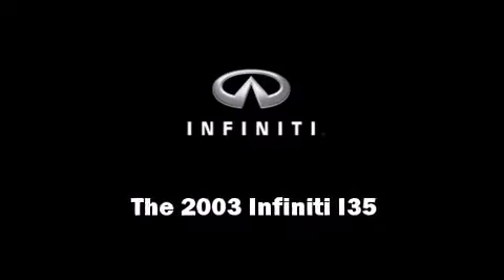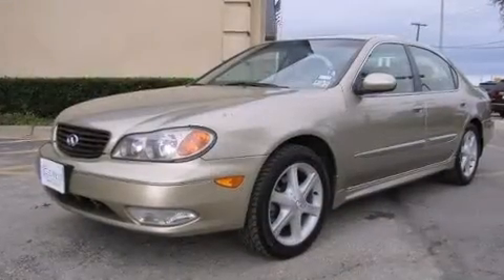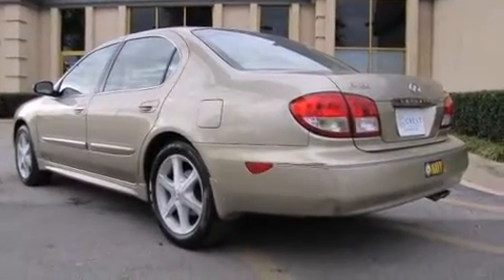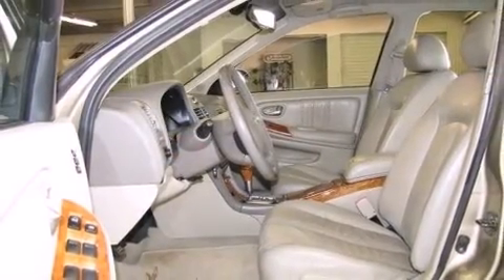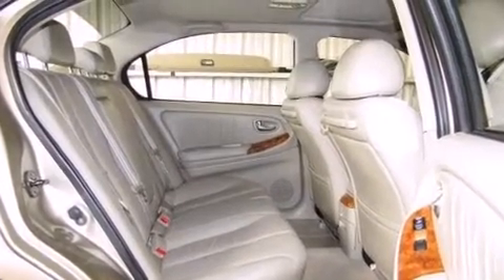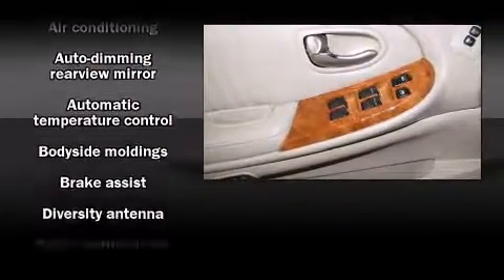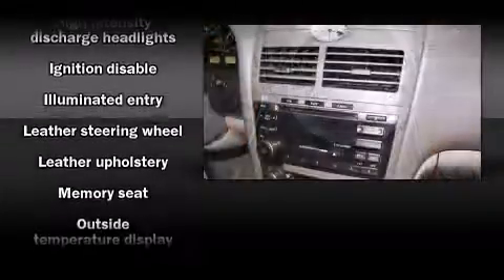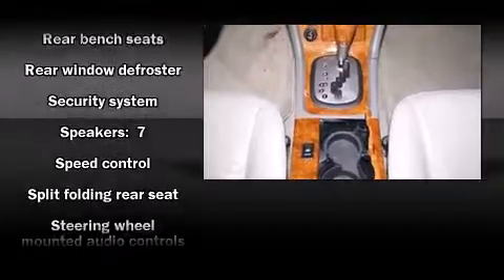2003 Infiniti I35 Luxury in Plano, TX 75075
Crest Cadillac
2701 N. Central Expressway

Outstanding design defines the 2003 Infiniti I35. This 4 door, 5 passenger sedan provides exceptional value! It features an automatic transmission, front-wheel drive, and a 3.5 liter 6 cylinder engine. A wealth of standard features means that you no longer have to sacrifice. Like power windows, mirrors, and seats. 1-touch window functionality, a trip computer, an automatic dimming rear-view mirror, an outside temperature display, tilt steering wheel, remote keyless entry, and leather upholstery. Everything is where it ought to be, from the dashboard controls to the door locks and window controls. With high intensity discharge headlights illuminating your path, you'll always appreciate maximum visibility. Audio features include a CD player with AM/FM radio, a cassette player, and 7 speakers, providing excellent sound throughout the cabin. Infiniti also prioritized safety and security with features such as: dual front impact airbags, front SIDE impact airbags, traction control, brake assist, anti-whiplash front head restraints, a panic alarm, and 4 wheel disc brakes with ABS. This car was designed with safety in mind, allowing you to drive with even greater assurance. Our experienced sales staff is eager to share its knowledge and enthusiasm with you. We'd be happy to answer any questions that you may have. We are here to help you.